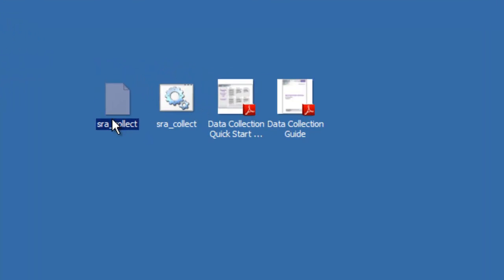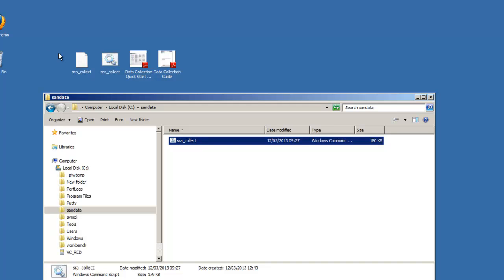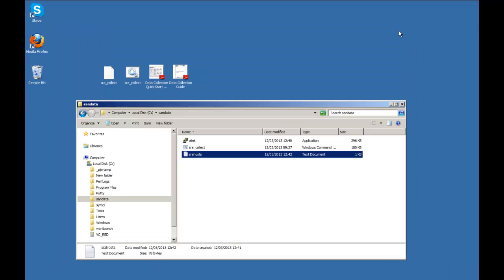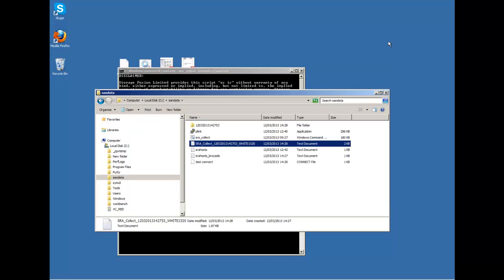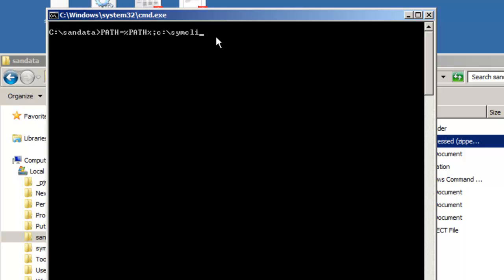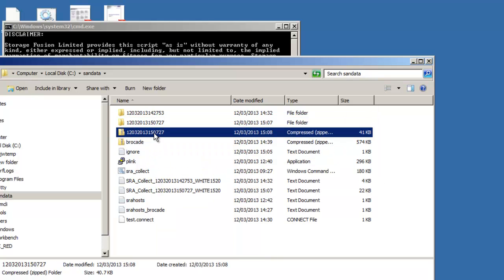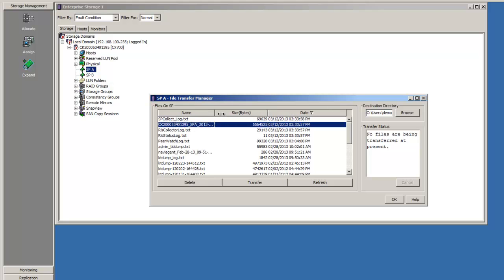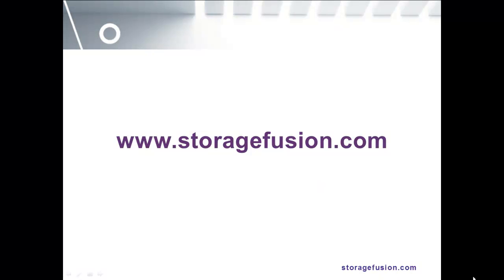Data Collection Process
An introduction to the Storage Fusion Data Collection Process.  In this example we show how to collect the configuration data from Brocade, CLARiiON and Symmetrix devices.